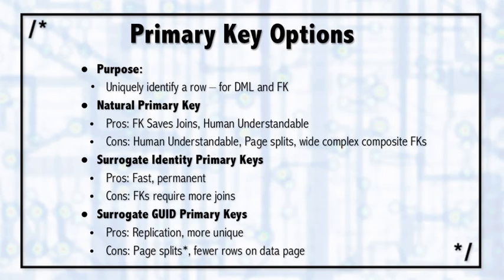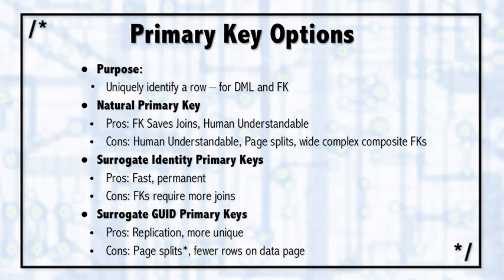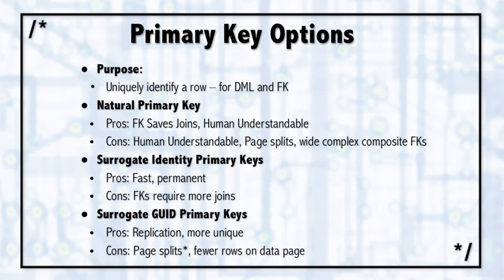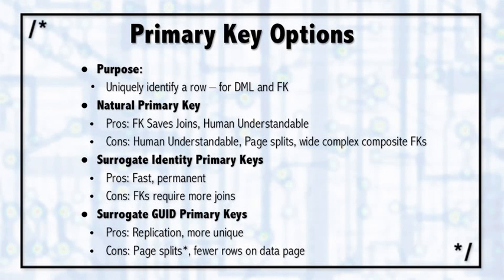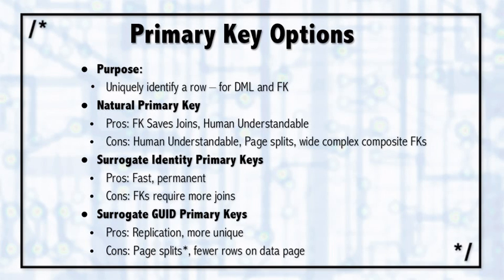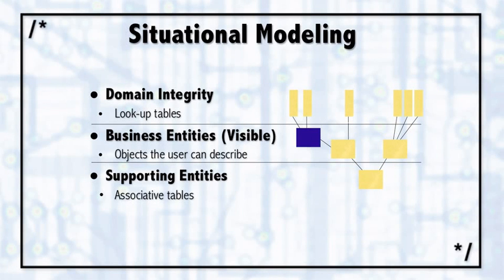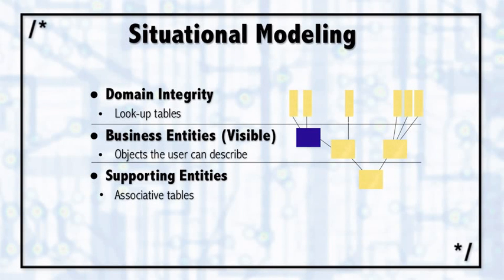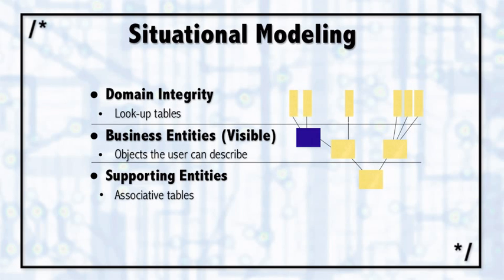SQL Server 2005 part 19